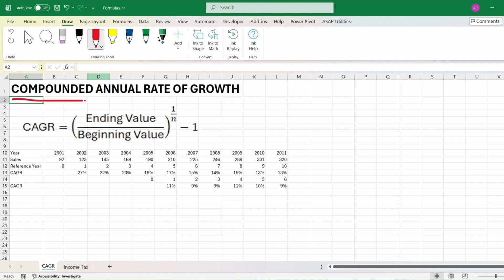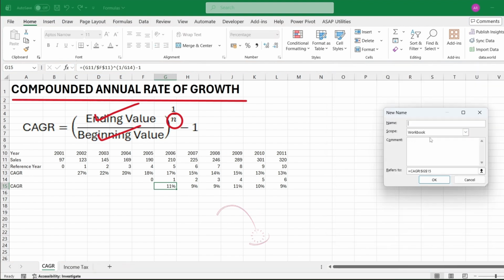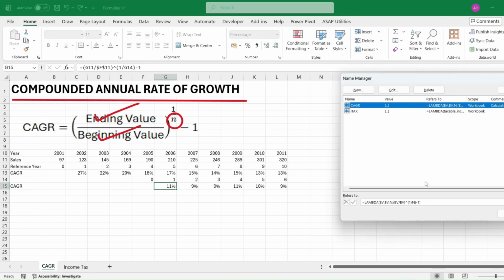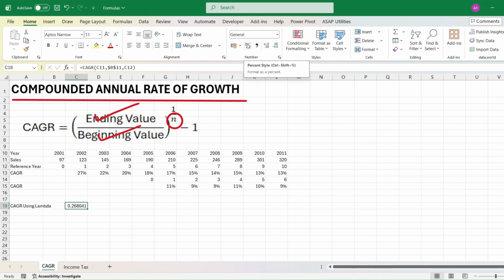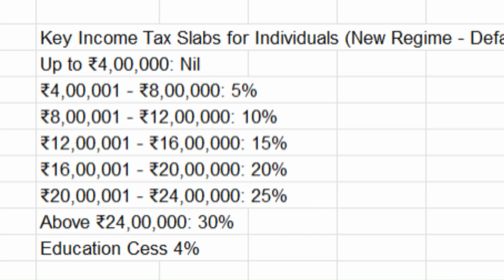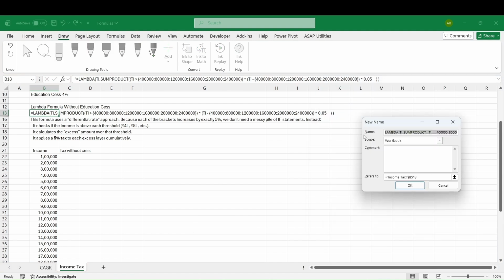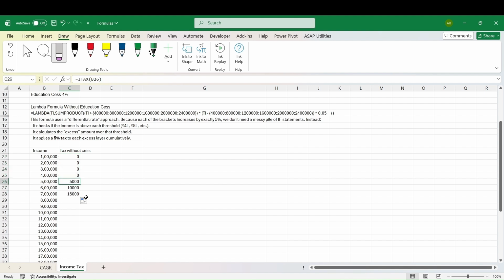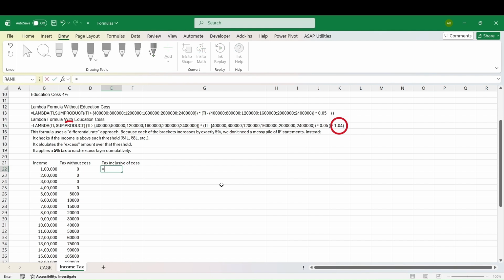Create Your Own Function In Excel Using Lambda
In this video, learn how to create powerful User Defined Functions (UDFs) in Excel without VBA programming by using Dynamic Arrays and the LAMBDA function. Traditionally, UDFs required coding knowledge, making them difficult for most finance and accounting professionals to use. But with modern Excel, you can now build reusable custom formulas directly within worksheets — faster, simpler, and completely code-free.

This tutorial demonstrates how to create practical finance-focused LAMBDA functions, including:

✅ CAGR (Compounded Annual Growth Rate) Calculator
✅ Indian Income Tax Calculator
✅ Income Tax Calculation with Education Cess

You will also learn:
• How to use the Name Manager
• How to define variables inside LAMBDA
• How to replace complex nested IF formulas
• How to create cleaner and reusable financial models in Excel

Whether you are a finance professional, accountant, analyst, student, or Excel enthusiast, this video will help you unlock the true power of modern Excel functions.

📌 Topics Covered:

Introduction to User Defined Functions (UDFs)
VBA vs LAMBDA Functions
CAGR Formula in Excel
Creating Custom Functions with LAMBDA
Indian Income Tax Calculation using Excel
Dynamic Arrays in Finance
Replacing Nested IFs with Elegant Formulas